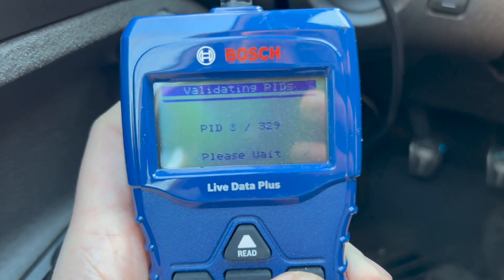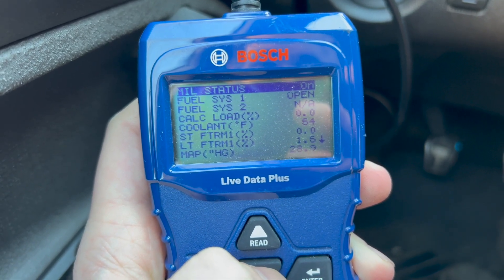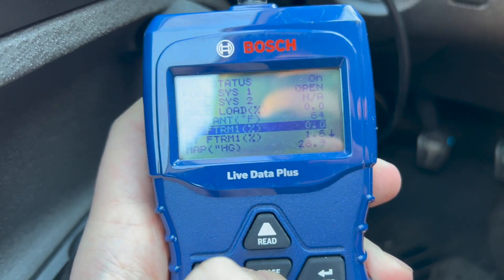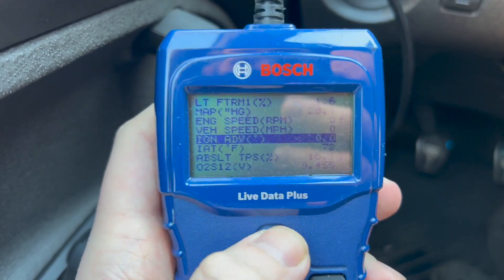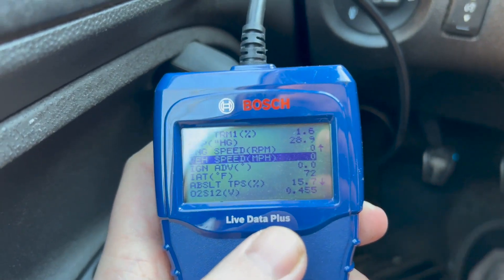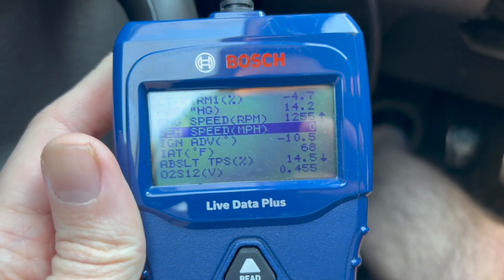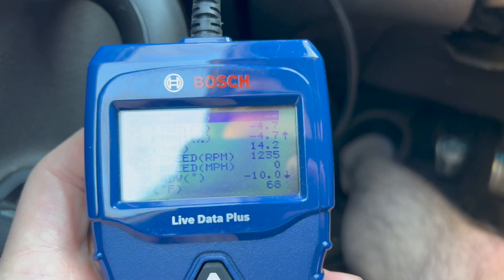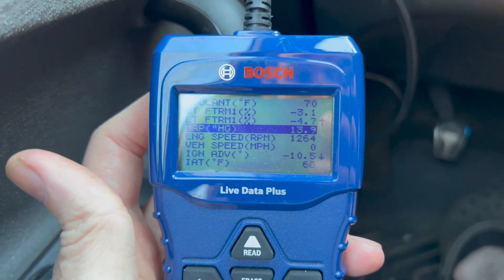Bosch code reader and diagnostic tool - Live data!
Showing how this Bosch diagnostic tool works! Great for not only reading diagnostic codes, but monitoring data on your vehicle to help diagnose the fault.